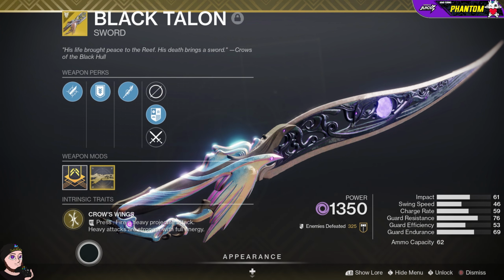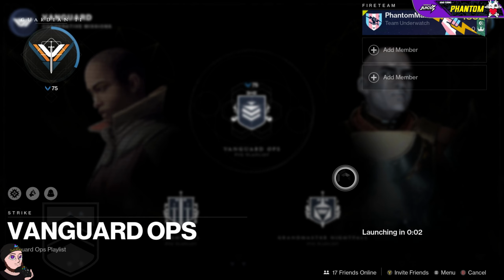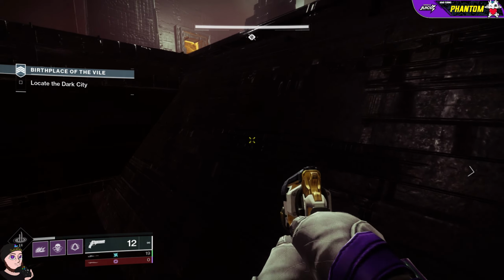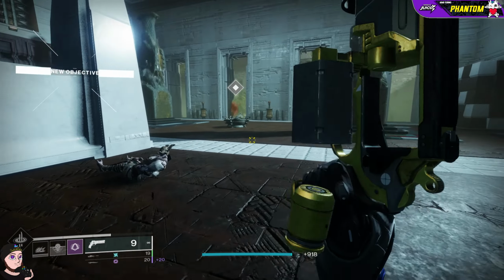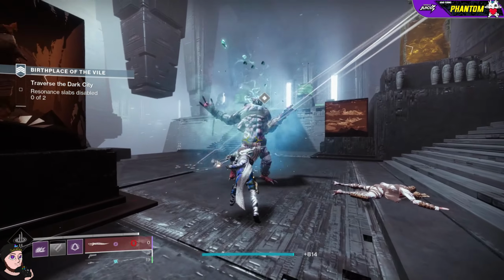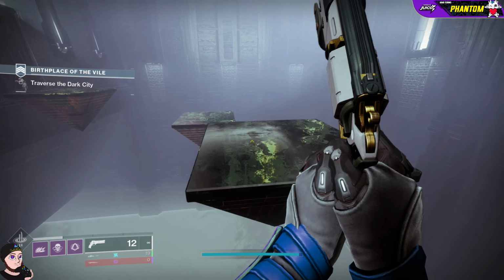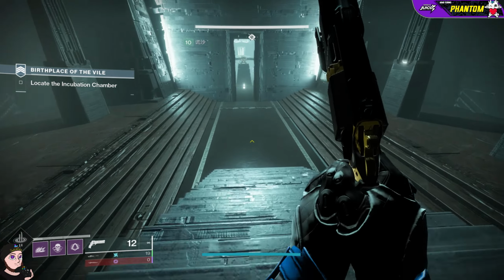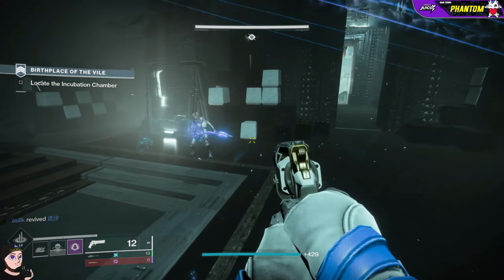THE SHARPEST TALON!-Destiny 2 "Black Talon" Review & Gameplay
The "Black Talon" is a exotic sword that doesn't seem all that flashy, but the projectile it fires when charged does MASSIVE damage!

My Banner Artist Ellath_Elly is super talented, she offers "Magic The Gathering" card alterations, and has experience designing Twitch pages too! Check out her stuff:
Or message her discord: Ellath_Elly 1627

My Profile/Watermark Artist Ray also does commission art, so if you would like a picture done of you or anything else, contact them through here!
Current Discord profile: 7-Eleven Vaporwave 3787

Donations are optional, if you want to help me out I've set this up just in case!